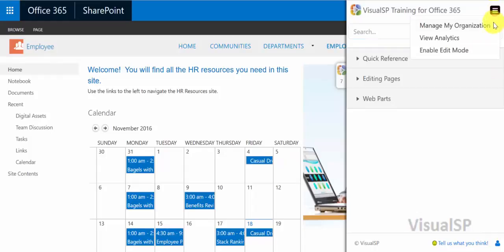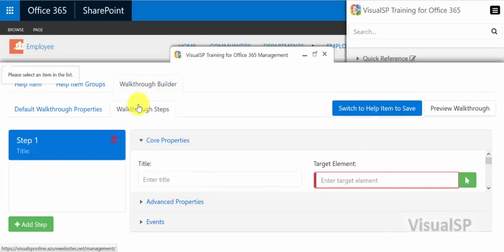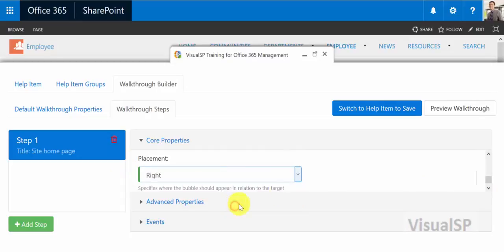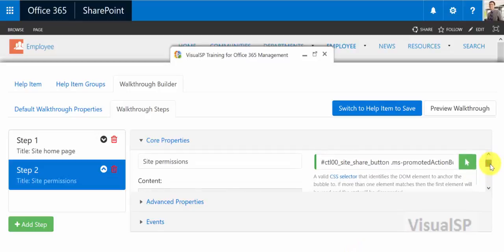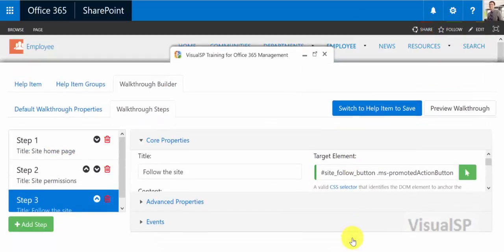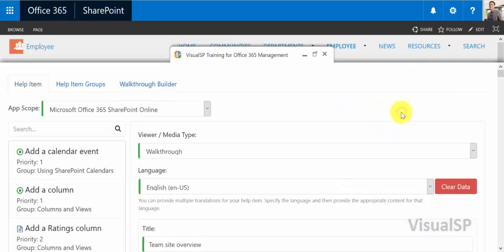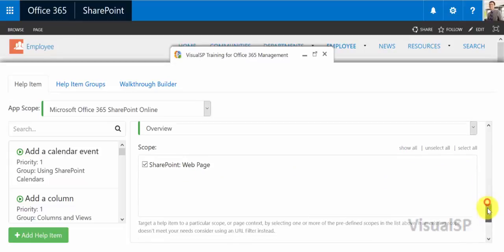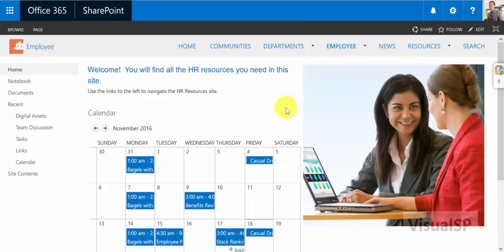Creating a Walkthrough - VisualSP Office 365 training application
This video shows how to create a step by step walkthrough in the VisualSP Office 365 training application.